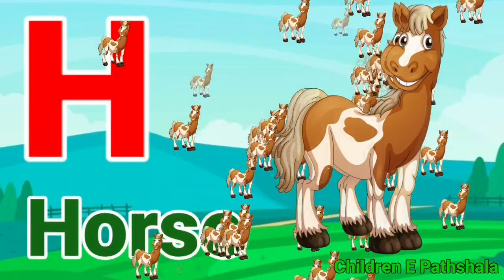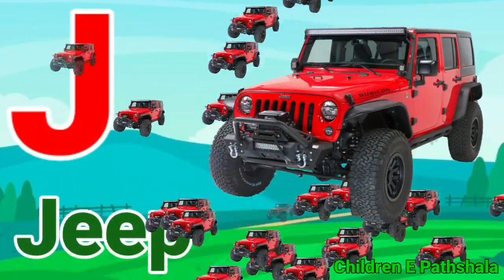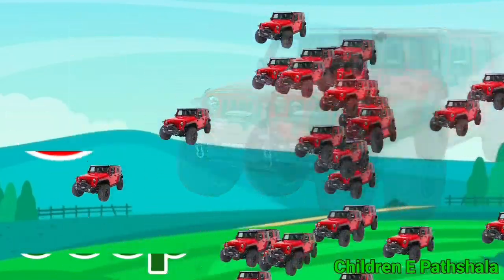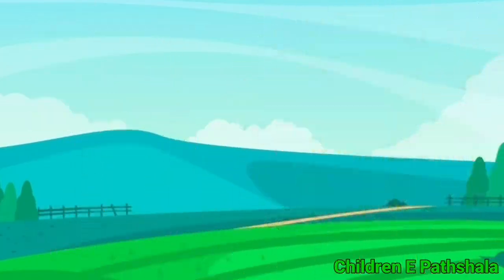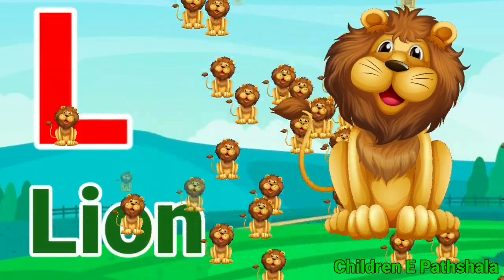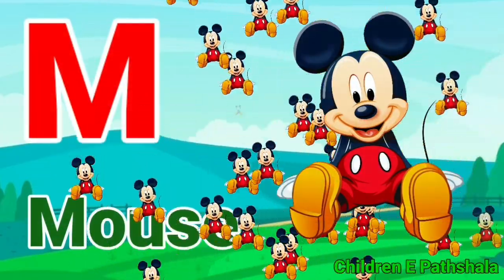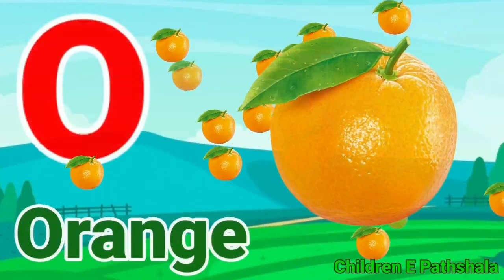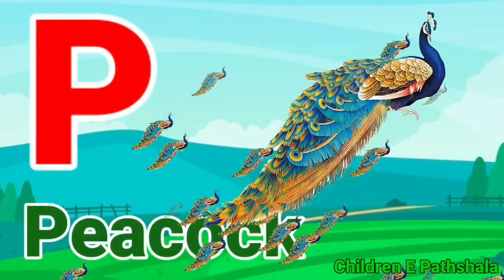Best Learning ABC | Preschool Toddler Learning Video | Alphabet Learning Part-174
V For Ven
You can learn some English Alphabet, Nursery Rhymes Very easily.❤️❤️❤️❤️

This video is for kids educational purposes only.

@Naima study
@ChuChuTV Hindi
@Infobells - Hindi
@Chhotu TV
@NAIMA ONLINE TV CLAAS
@CHUM CHUM TV
@Children English Pathshala
@ChunChun TV